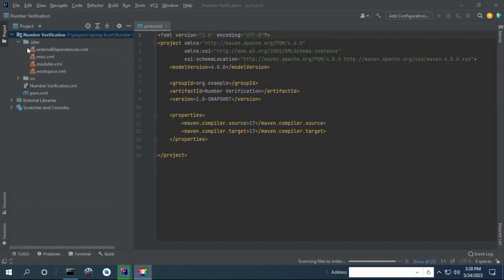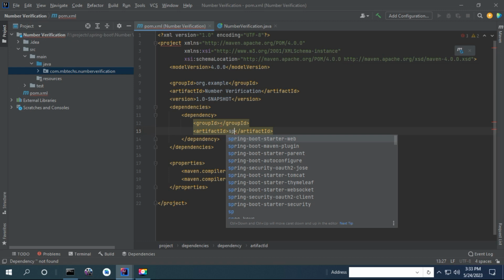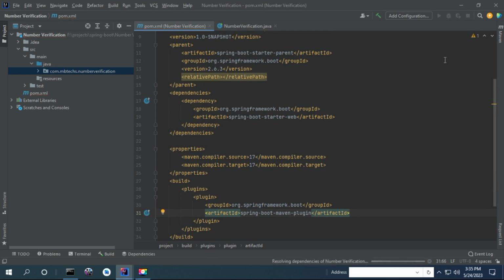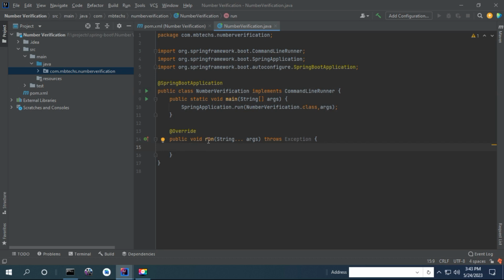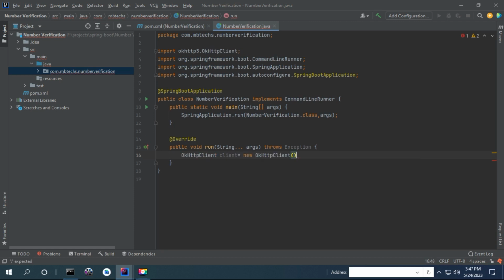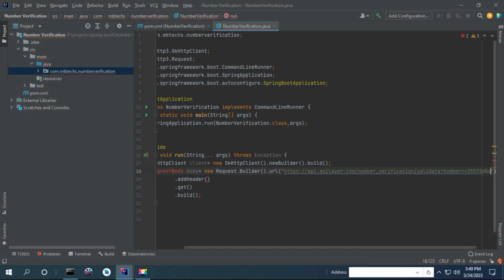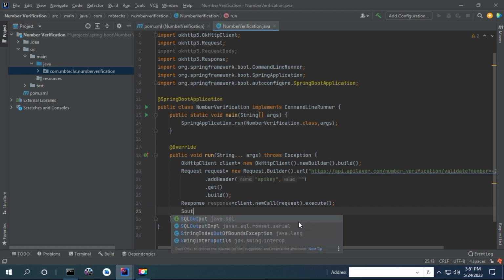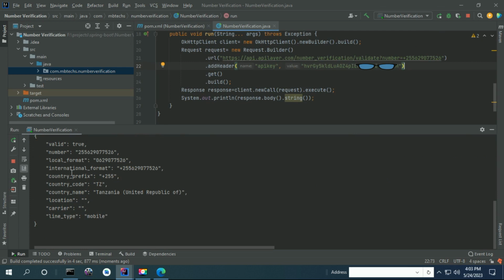Verify phone number using number verification API in Java Spring boot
If you are getting more bugs, share them to this and will deal with it immediately. Thanks!